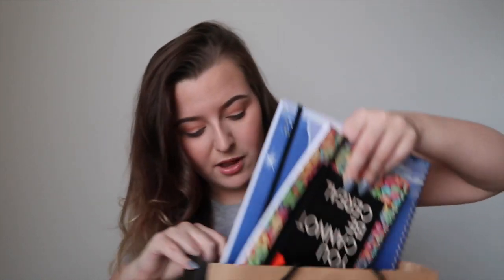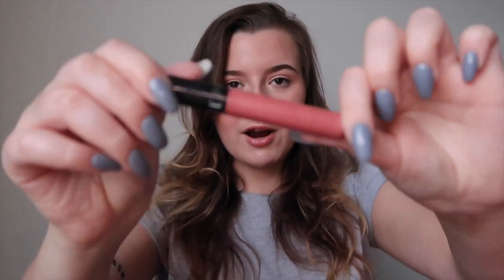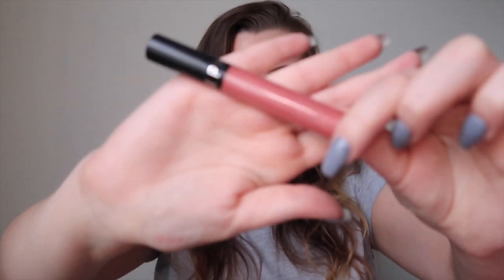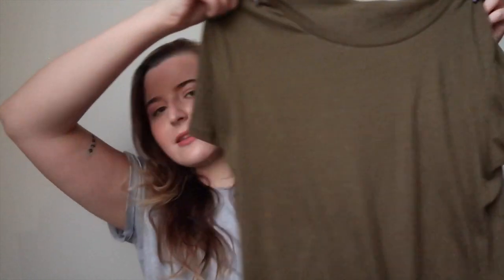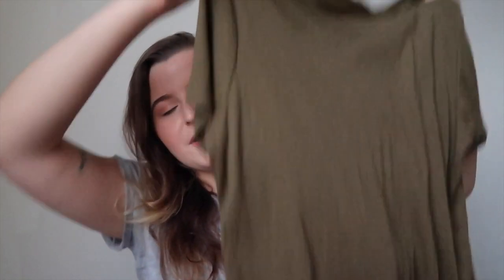BATH AND BODY WORKS, MECCA, TYPO HAUL!!!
So I went shopping and burnt some casshhh ( gonna live on noodles for a few months now)

Products I got:
lmao ill add it when i get home soz

Equipment:

Editing: Final cut pro X